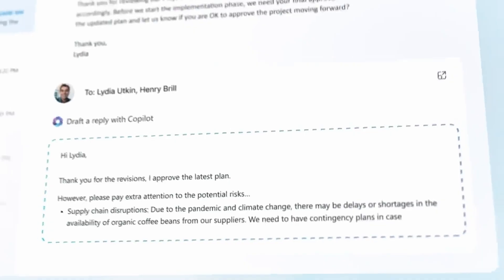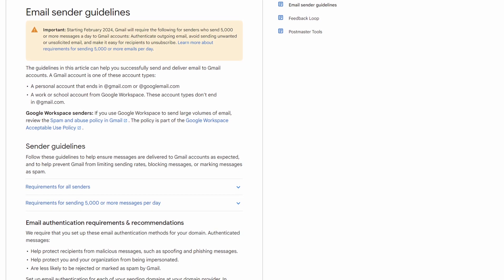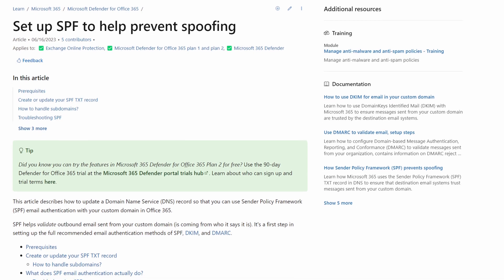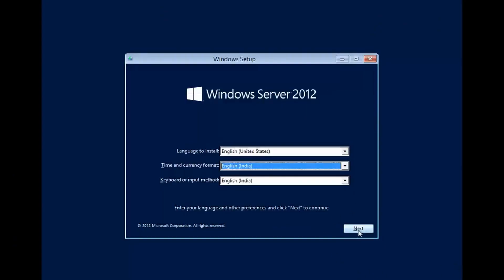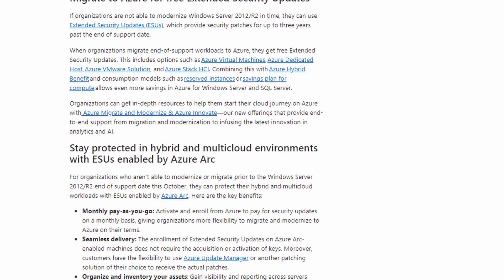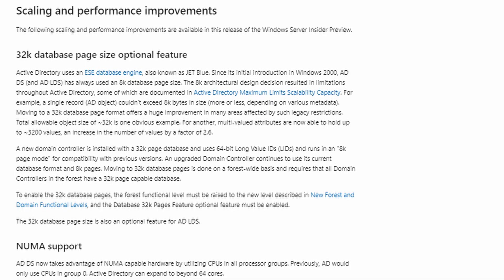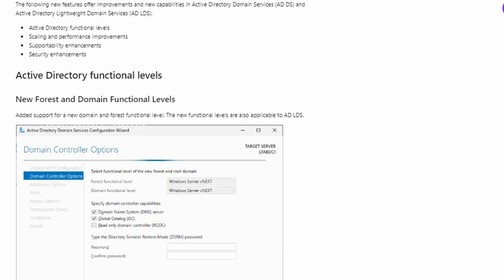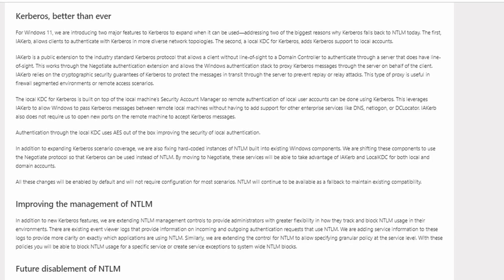Google's Strict Anti-Spam Rules: What M365 Admins Need to Know!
This Week in IT, there's a critical Alert for MS 365 Admins: Your Emails Might Be at Risk with Google’s New Anti-Spam Rules - Discover Vital Steps to Ensure Seamless Communication Now! Plus, what you can do to protect your Windows Server 2012/R2 workloads as it reaches end of support, Active Directory is getting some new features for the first time in 7 years, and Windows 11 is getting an update to Kerberos authentication.

Microsoft Discontinues NTLM Authentication in Windows 11: What You Need to Know
Microsoft Teams Gets New Town Halls Experience, Retires Teams Live Events
Introducing Town Halls in Microsoft Teams and Retiring Microsoft Teams Live Events
Azure Arc-Enabled System Center Virtual Machine Manager Gets New Management Features

⌚ Timestamps
00:00 - Start
01:19 - New antispam rules
05:19 - Windows Server 2012/R2 end of support
07:32 - Active Directory new features
11:02 - Windows 11 security changes
13:40 - Teams Town Hall
15:08 - Azure Arc for SCVMM VMs